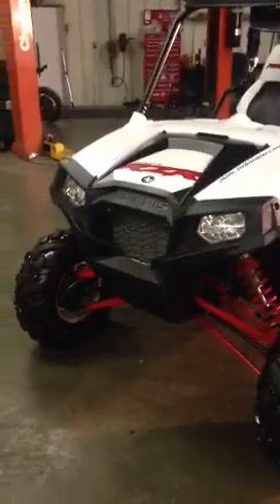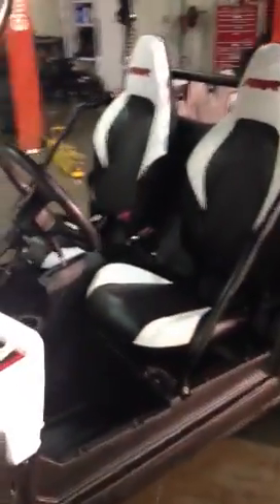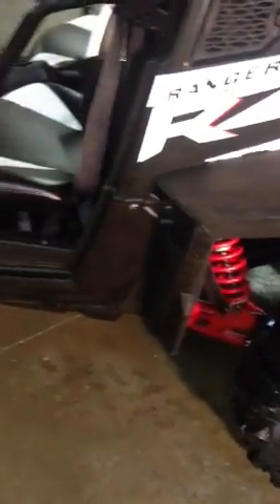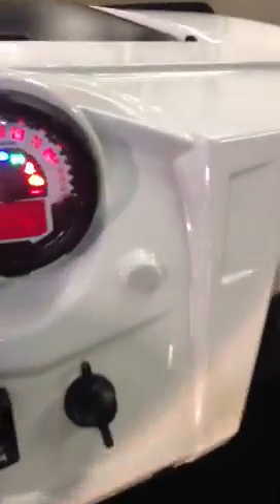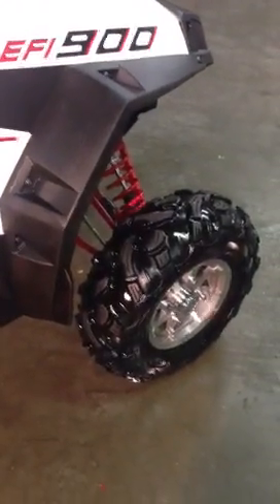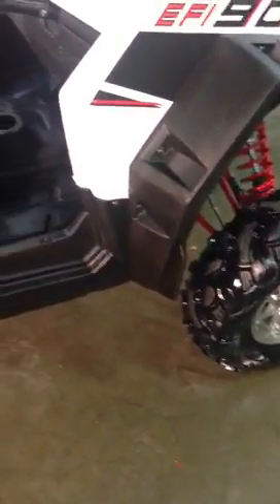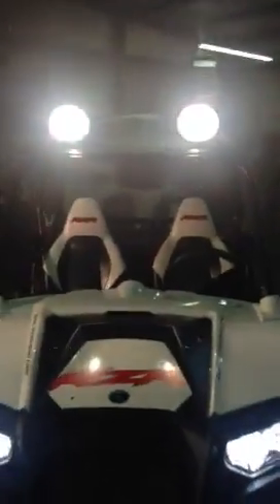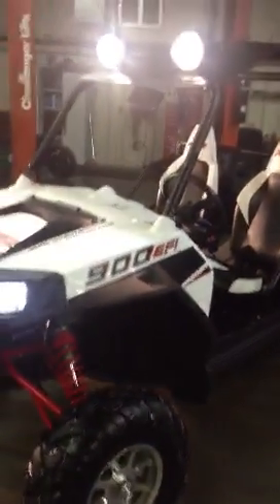2011 Polaris RZR 900XP LE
Walk Around, Priced To Sell!